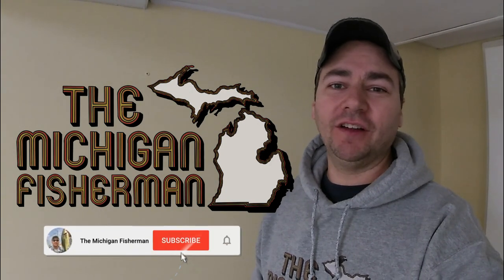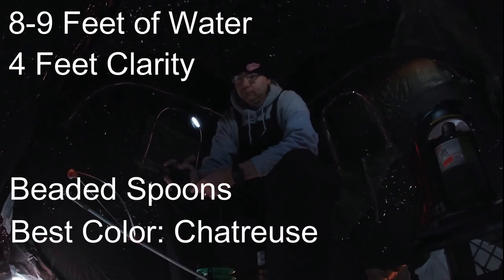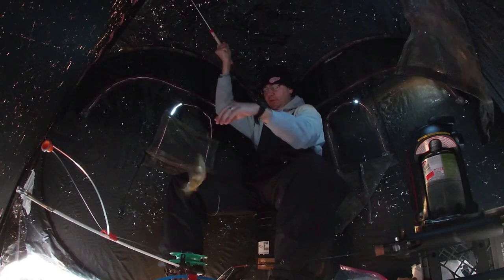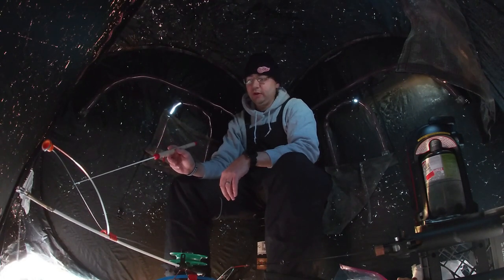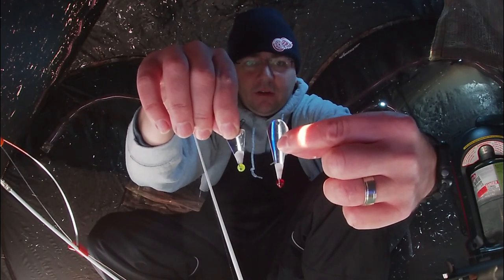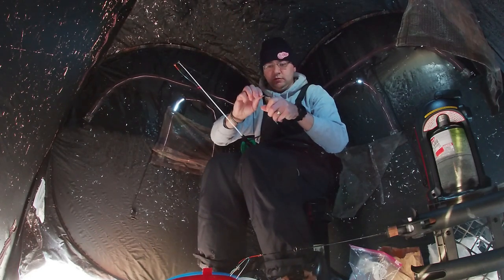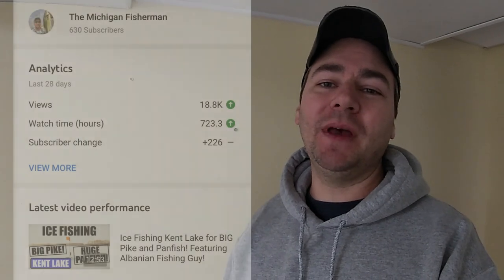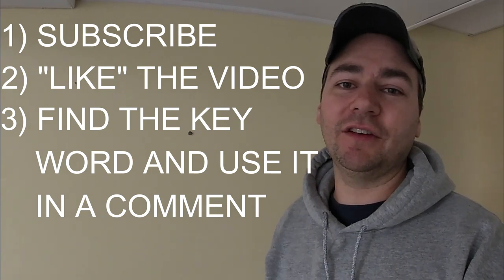Ice Fishing Lake St. Clair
Ice Report and Ice Fishing on Lake St. Clair at the Day Sail looking for Big Perch... and a GIVEAWAY package!

Edit: I meant to say the 1.25 INCH, not ounce, slab grabber in Chartreuse was the best bait. I always review my videos but somehow I missed that 😂

▶ Gear I use on every kayak outing:

- Fish Finder
Garmin Striker 4

- Kayak
Lifetime Teton 100 Angler

- Rods
Bass Pro Shops Pro Qualifier 2 Spinning Rod
Length/Power/Action: 6'6" Medium Fast

Quantum Bill Dance Special-Edition Spinning Rod
Length/Power/Action: 6'10"  Medium  Extra Fast

- Reels
Pfleuger President Spinning Reel

- Fishing Line
(Main Line) Power Pro Spectra Braided Line Moss Green 30 lb test

(Leader) Berkley Vanish Fluorocarbon 12 lb test